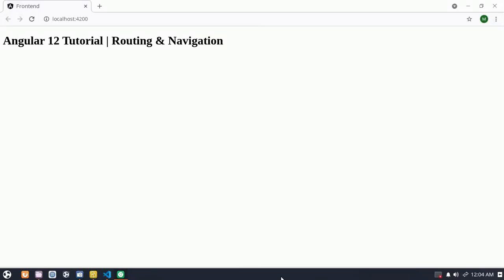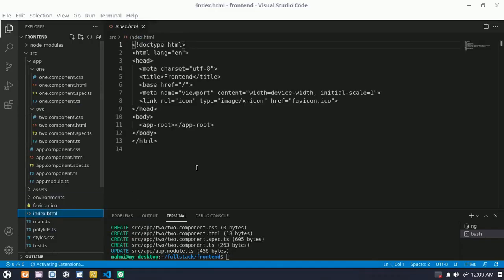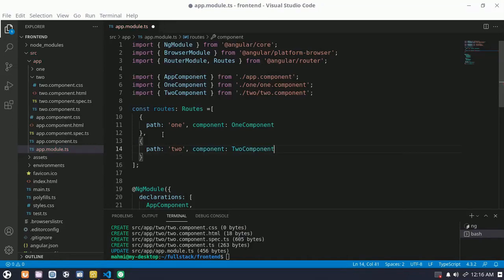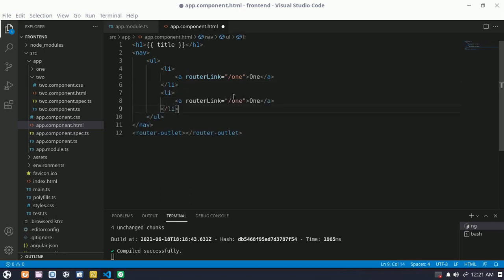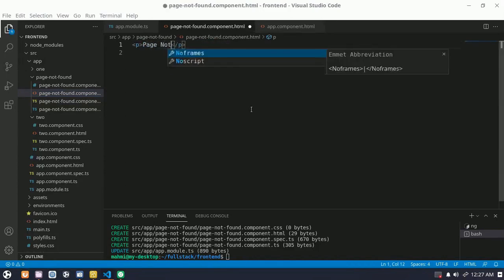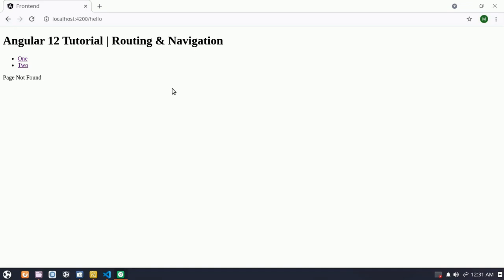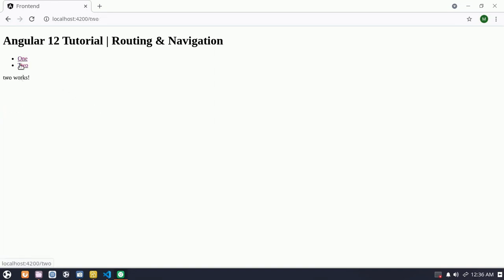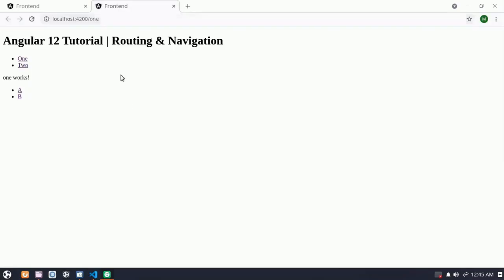Angular Tutorial - Routing and Navigation | Nested Route in Angular | Setting up Redirect in Angular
Learn Routing and Navigation in Angular 12. In this tutorial we will learn Routing and Navigation in Angular and also learn Nested Routes in Angular 12 and Wildcard Routes in Angular 12 Applications and Setting Up Redirects to Angular 12 App for Routing URL.